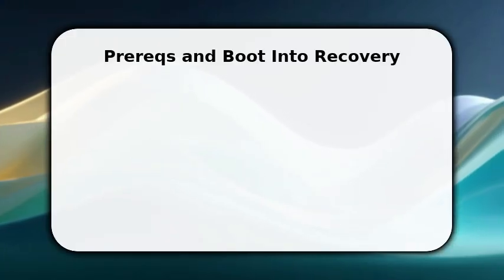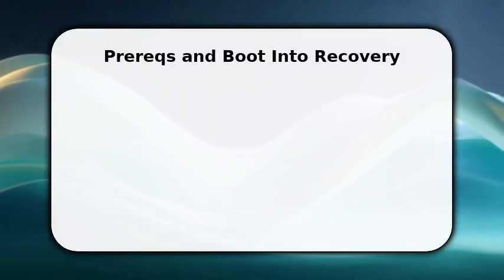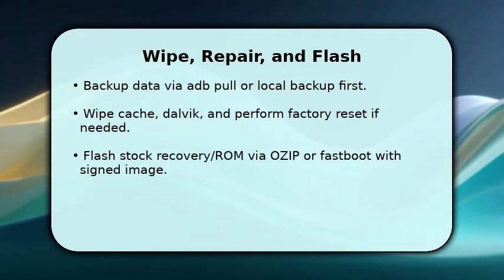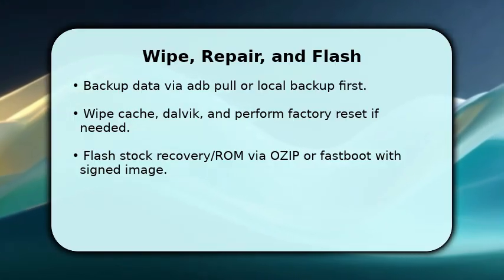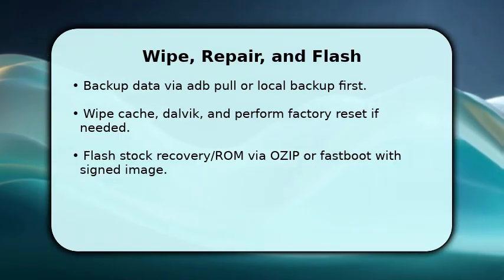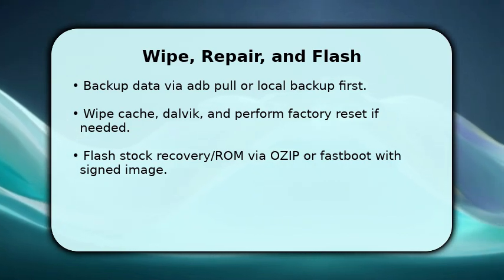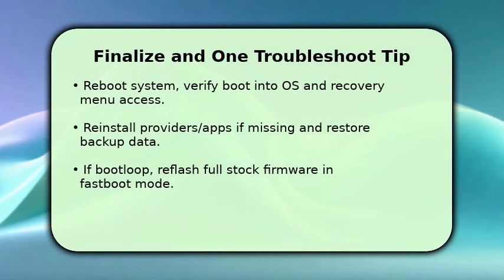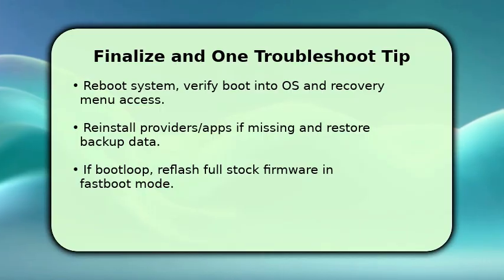How to Fix Coloros Recovery Oppo - Full Guide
Discover the essential steps to restore your ColorOS device using Oppo's recovery tool. This comprehensive guide covers troubleshooting common issues, performing a factory reset safely, and restoring data from backups.

ColorOS, Oppo Recovery Tool, Factory Reset Guide, Restore Data on ColorOS Device, Troubleshoot Oppo Smartphone, Recover Lost Photos/Media, Reset Your Phone Safely, Device Troubleshooting Tips for Oppo Users, ColorOS Repair Process, Data Recovery from Factory Reset